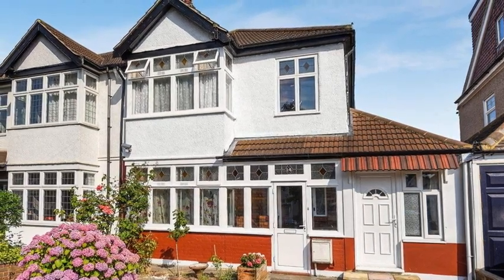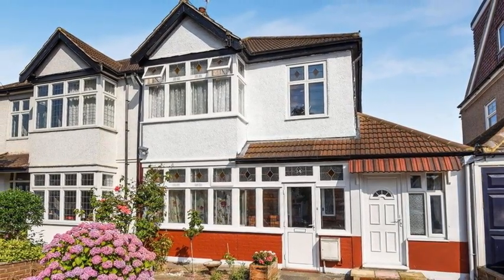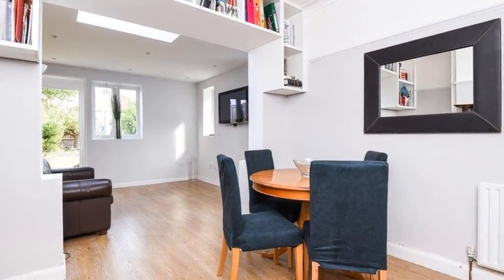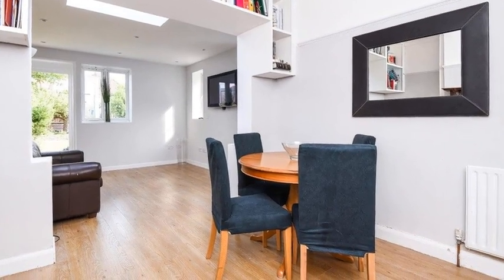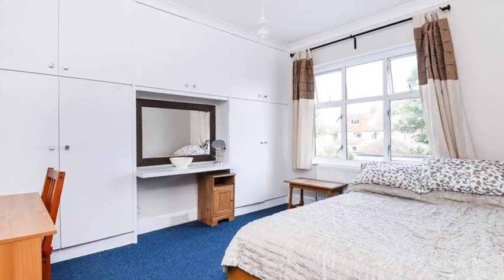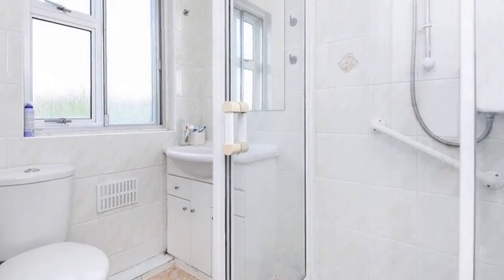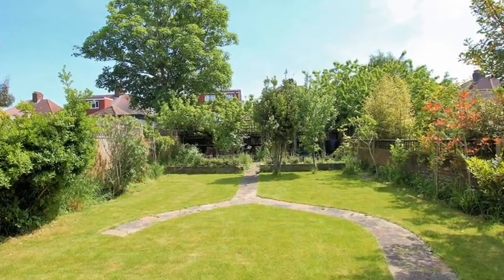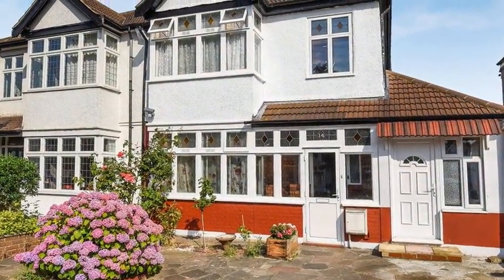Thaxted Road - 3 Bedroom House for sale - SE9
This Spacious Family Home has Many Fantastic Features such as a Large Living Room and a Through Dining Room leading into the Conservatory.  A Side Extension has been made into a Complete Self Contained Annex with it's Own Kitchen and Bathroom, with a seperate from door and Access to the Garden.  Making it perfect for either renting out or for an older child or elderly parent.

The abode is Conveniently Located Near To Several Highly Sought After Primary Schools such as St Olave's Prep, Greenacres and Montbelle. Plus Eltham Colege, St Thomas Catholic and Babington House Secondary Schools are also within easy reach. New Eltham High Street and Train Station are less than Half A Mile Away along with Several Parks. The home benefits from having fantastic views to the front aspect overlooking a field too